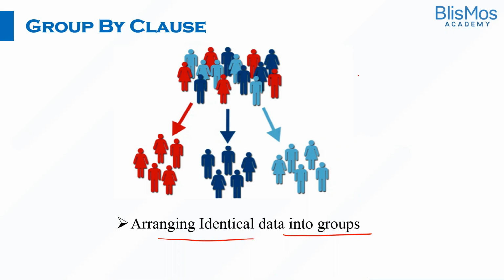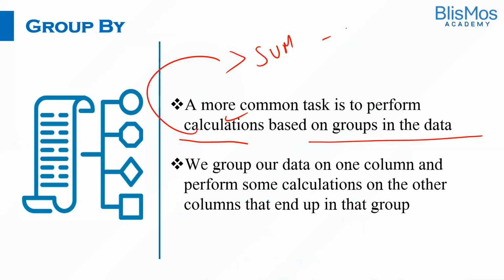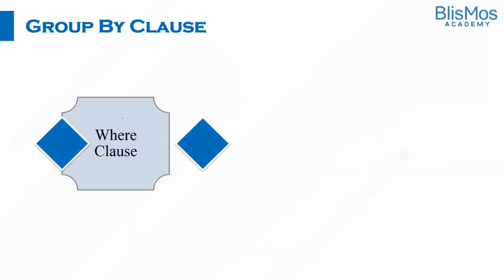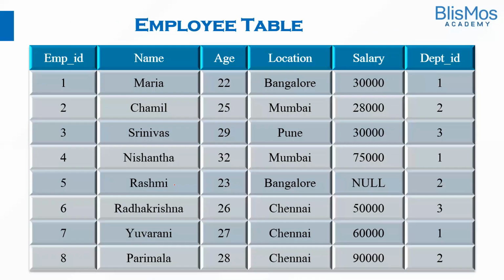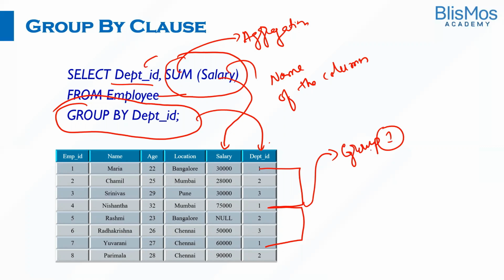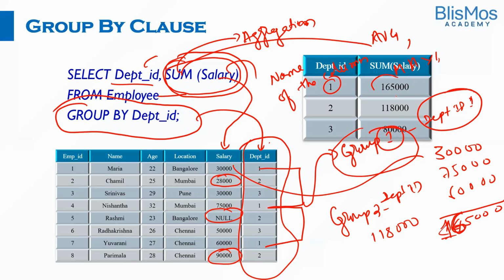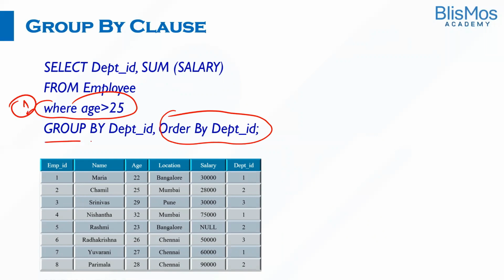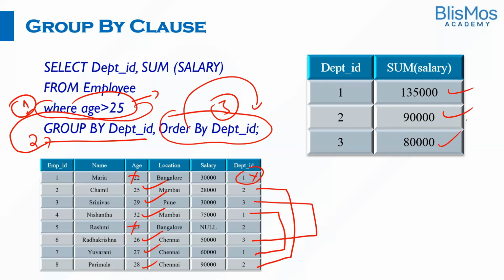39. Group By Clause | Learn SQL from Scratch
In this video, we will understand the Group-BY clause in detail.